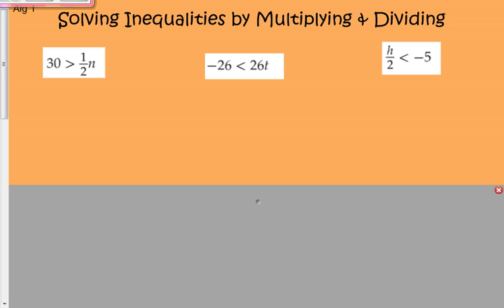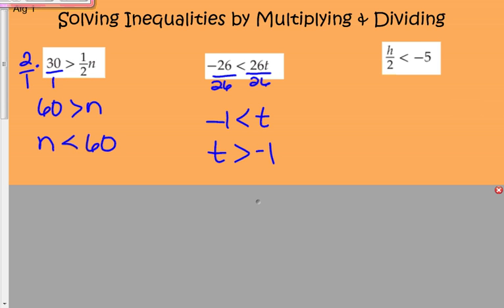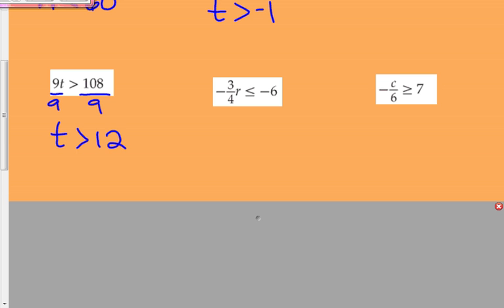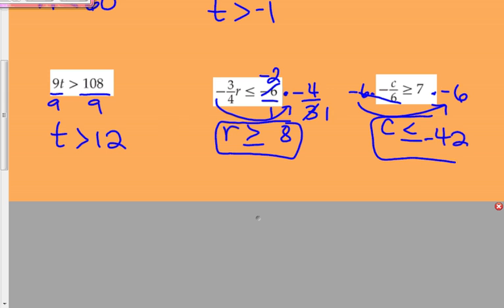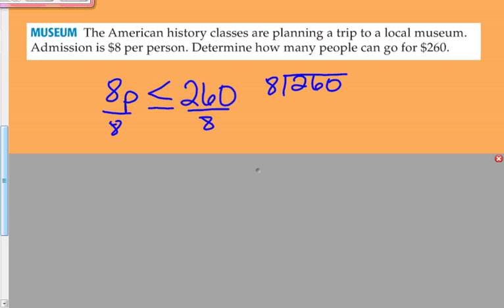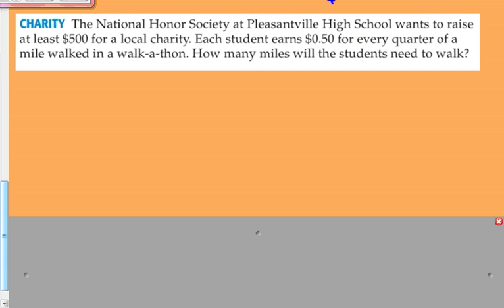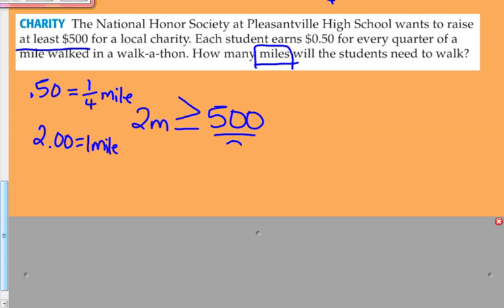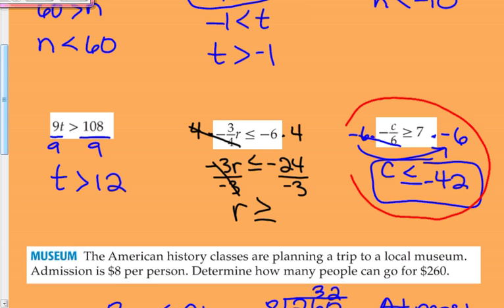Multiplying & Dividing Inequalities